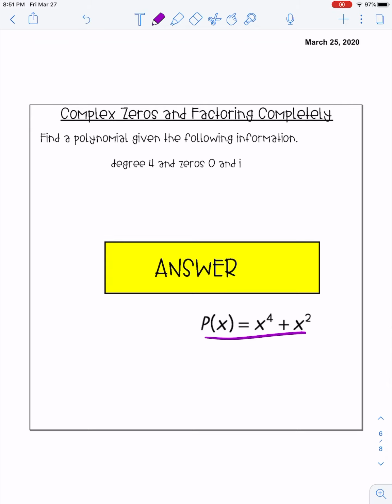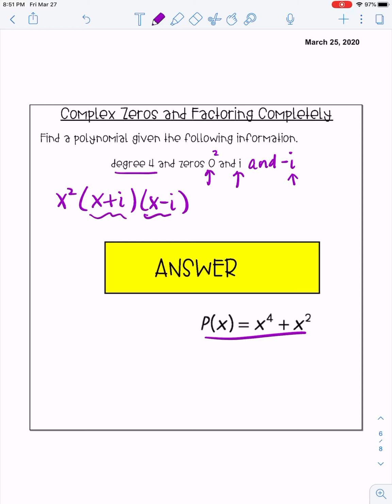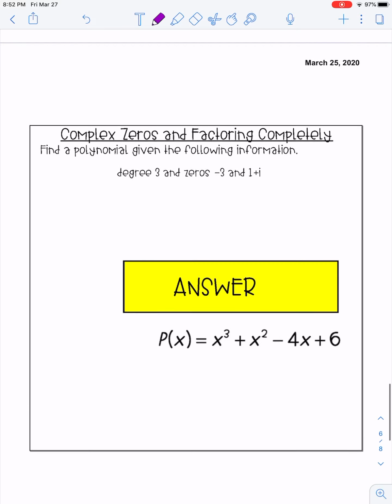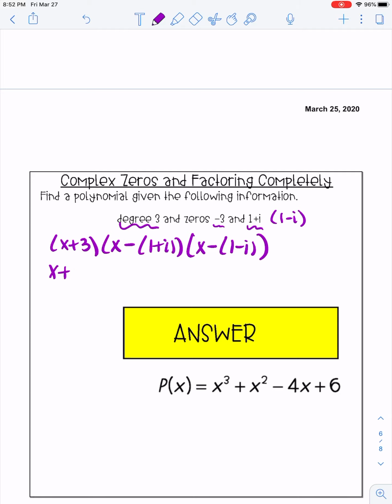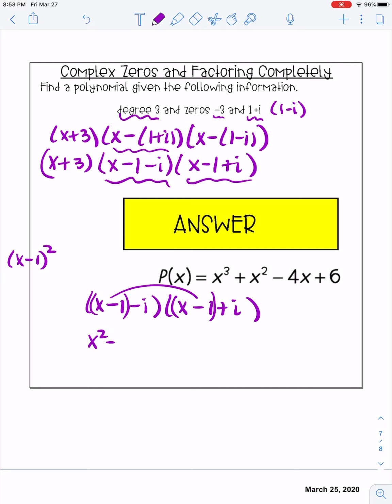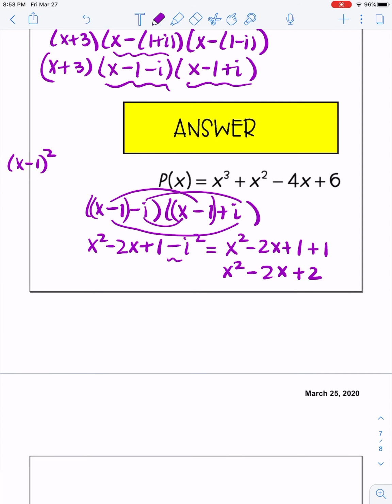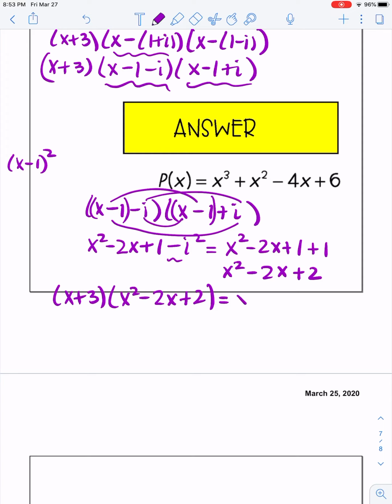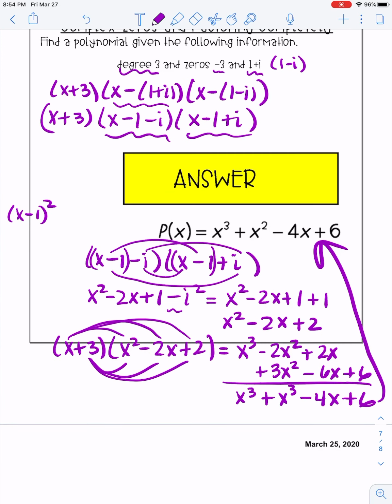Complex Zeros Practice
Worked out solutions to some of the practice problems.